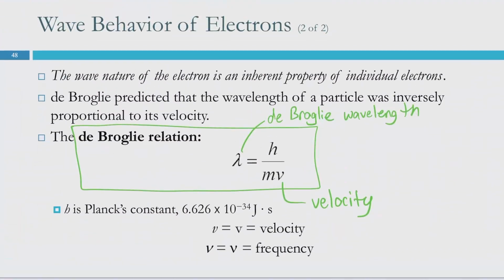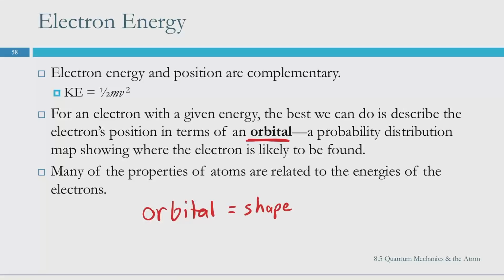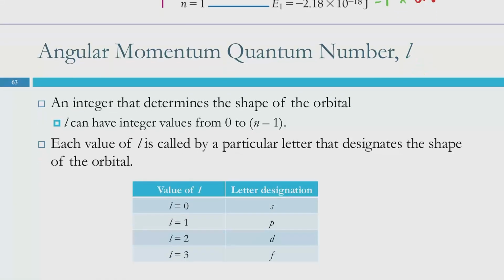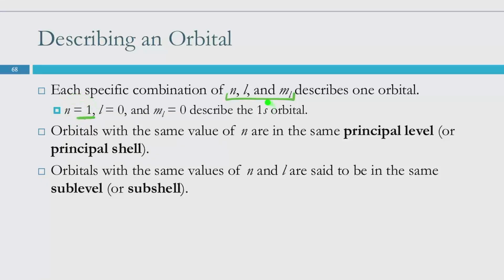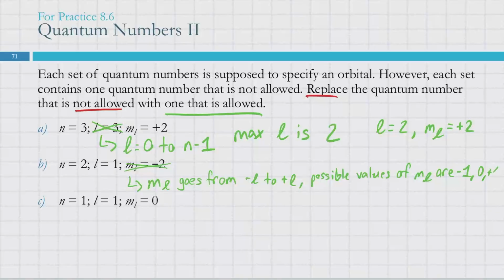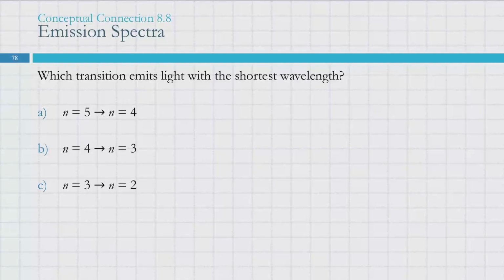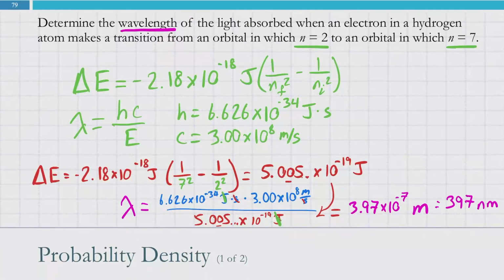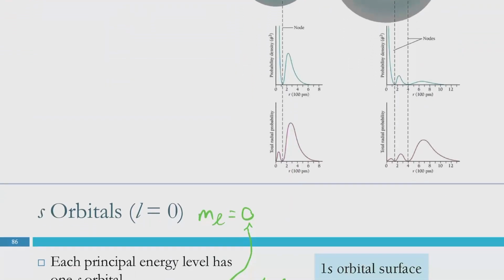Chem 1 - Chapter 8 Part 3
Third lecture on the quantum-mechanical model of the atom, lightly covering probability functions, the four quantum numbers (principal, angular momentum, magnetic, and spin), energy changes, probability distributions and more. Fall 2025